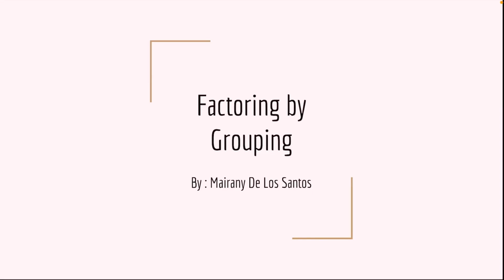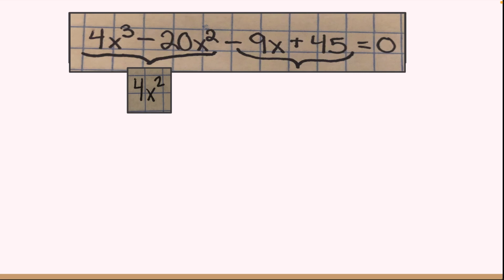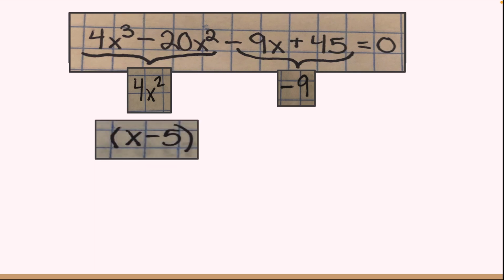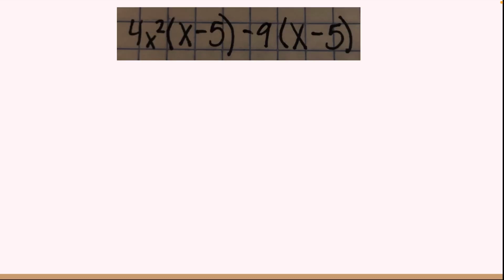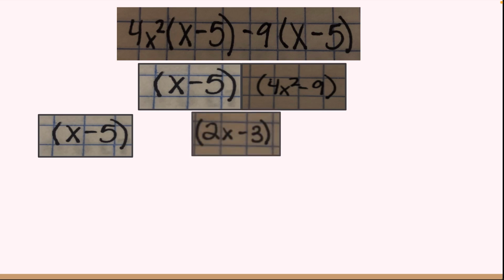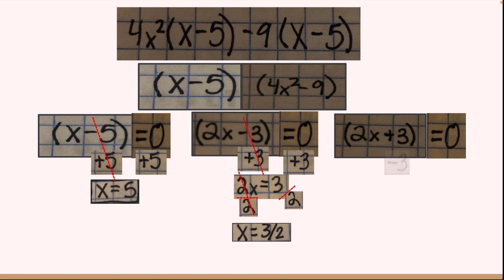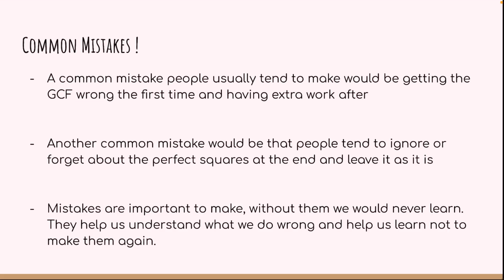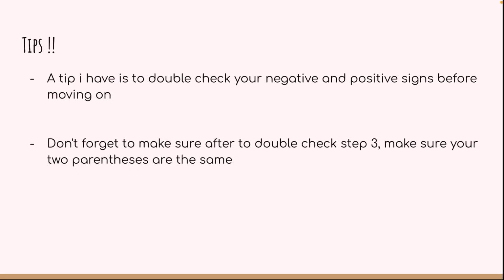FACTORING BY GROUPING